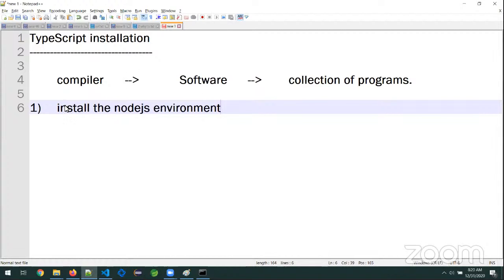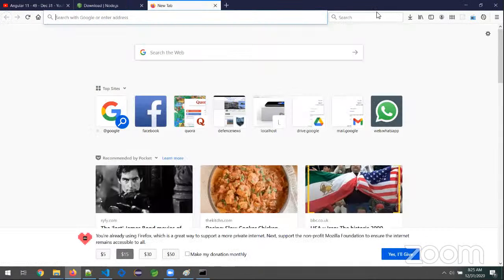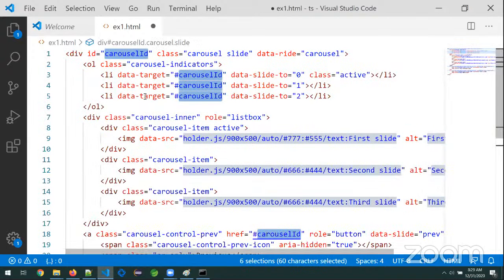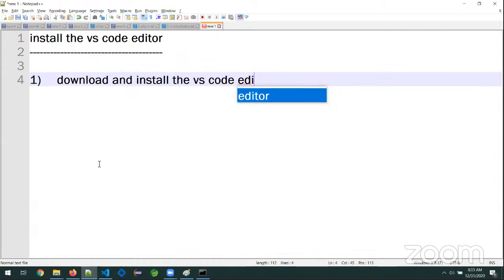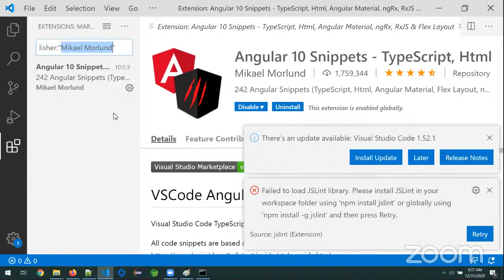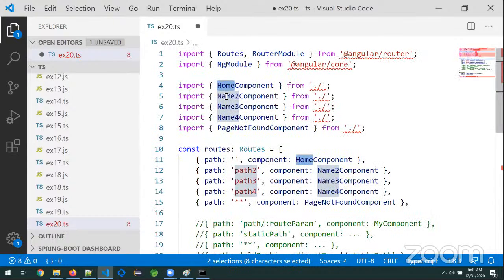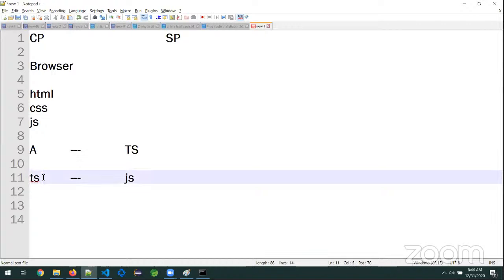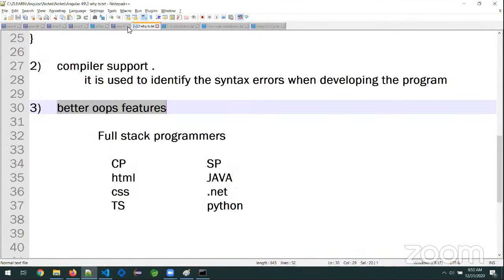Angular 11 - 49 - Dec 31